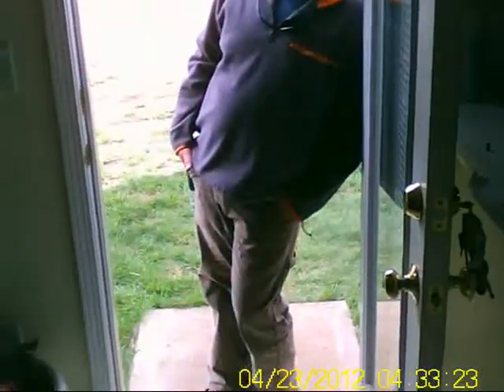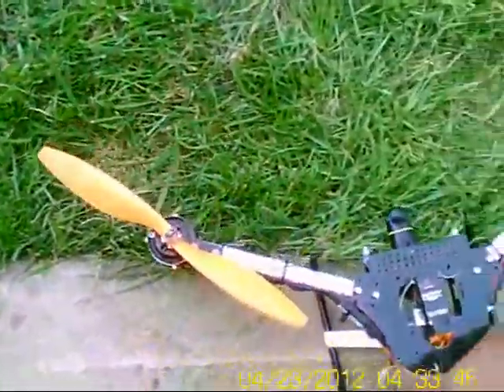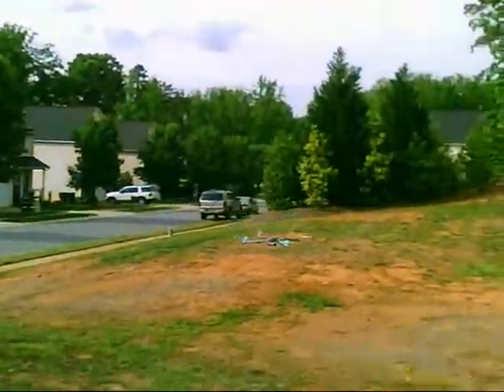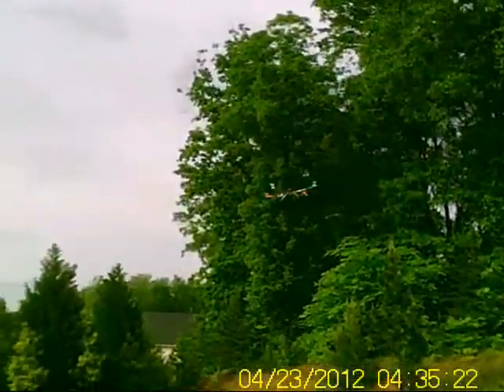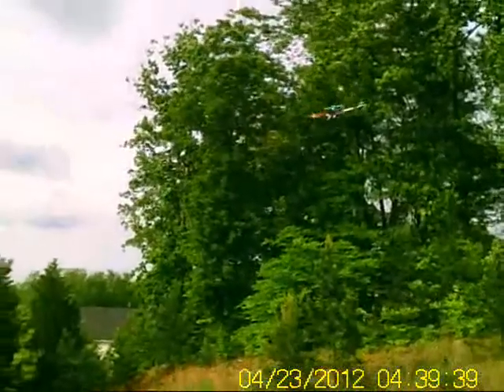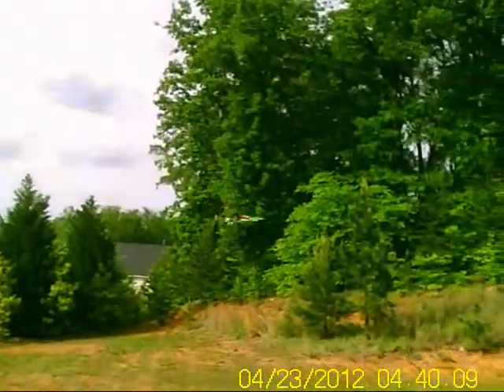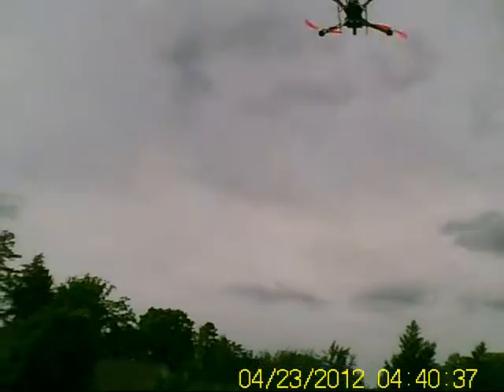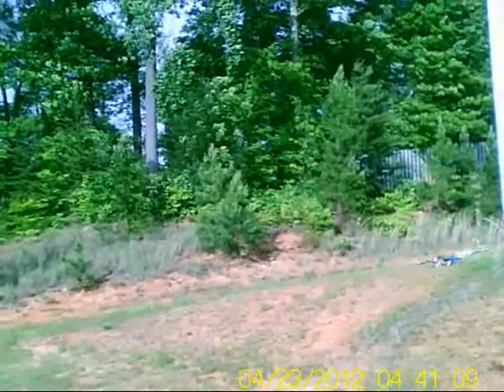Spider Quad with Quadrino 14 mph wind test gusting 20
Just a wind test.

Be Blessed